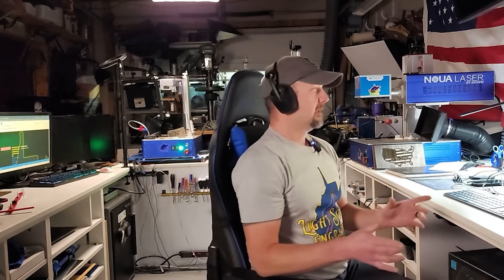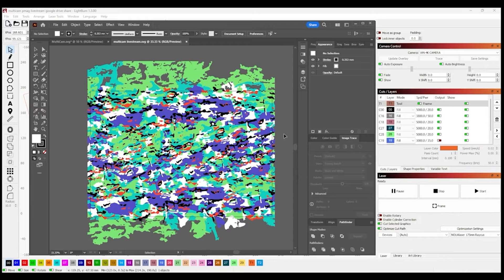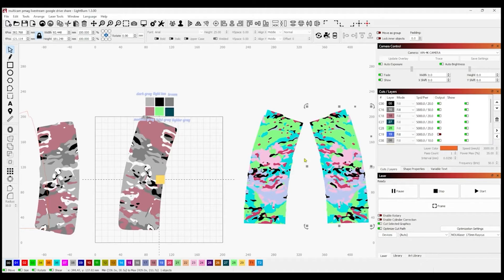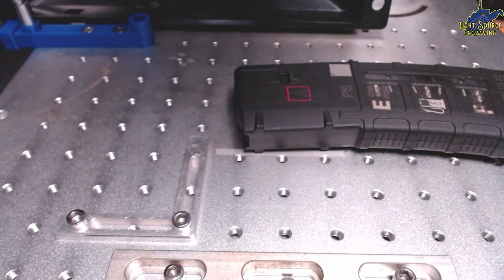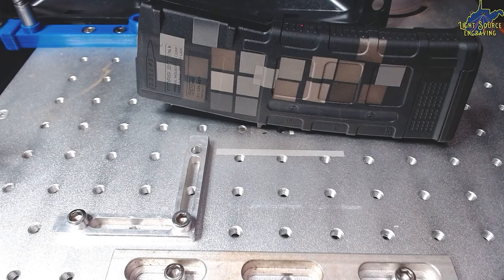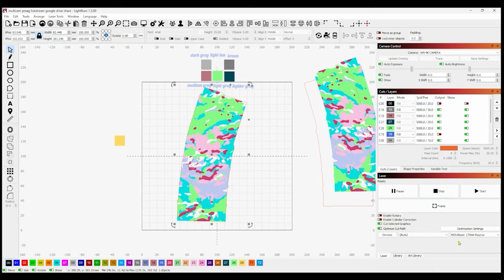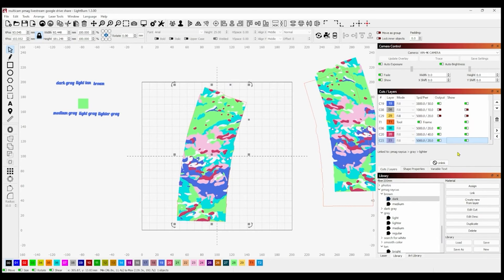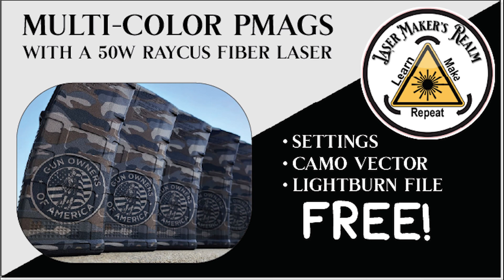PMAG Fiber Laser settings and LightBurn Tutorial with FREE files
➡️ Click on Show More for video mentions, the download and special links! ↙️

In this video, I will share my fiber laser settings for P-Mags and give you the Lightburn File and camo vector pattern to use on your own projects!

Want to be a guest creator and join us on the Live Stream?

Let's make some money in 2023!